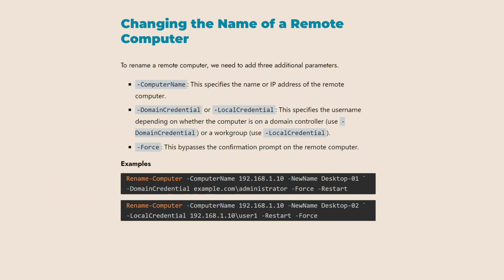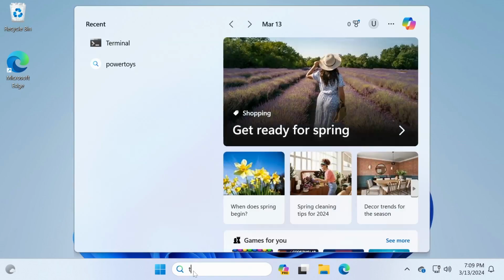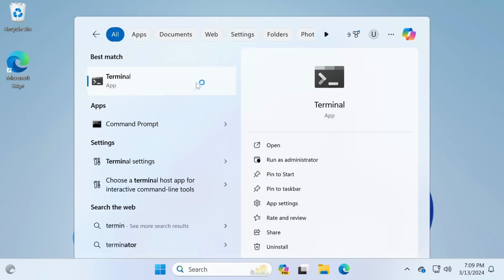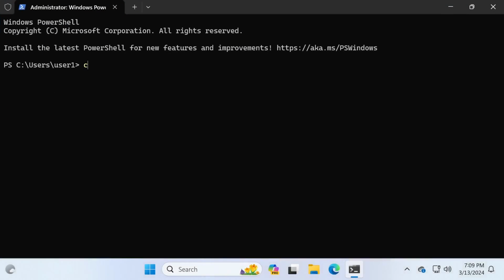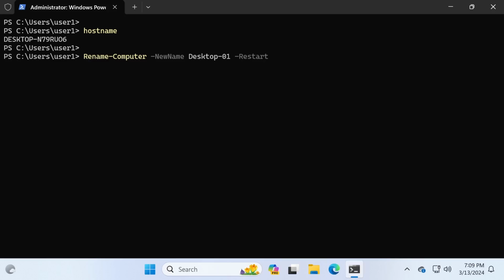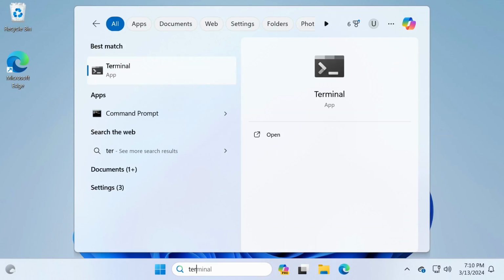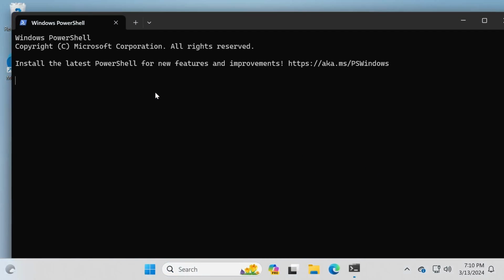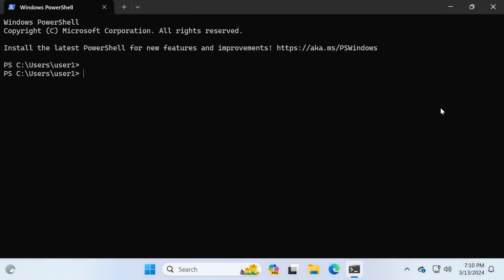How to Rename a Computer in PowerShell (Rename-Computer)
Learn how to rename a computer using PowerShell! This video shows you a quick and easy way to rename a Windows computer using just one PowerShell command.

In this video, you'll learn:
— How to rename your computer with the Rename-Computer cmdlet.
— How to rename a remote computer using Rename-Computer cmdlet.
— How to fix the "The RPC server is unavailable" error.

*Timestamp*
00:00 - Intro.
00:10 - Command Syntax.
00:36 - Command Syntax to rename a remote computer.
01:00 - Demo (How to rename a computer using Rename-Computer cmdlet).
01:53 -  How to fix the "The RPC server is unavailable" error.
02:14 - Outro.